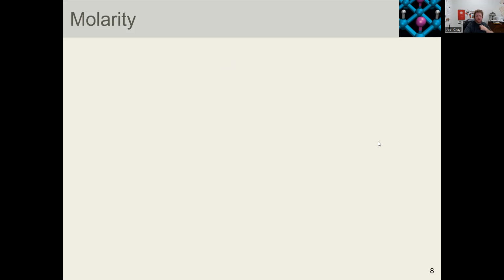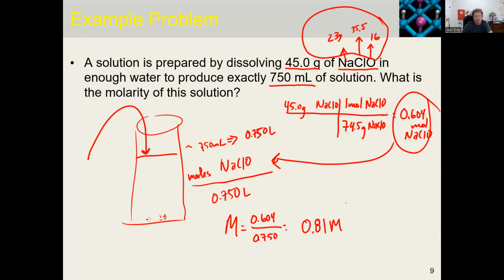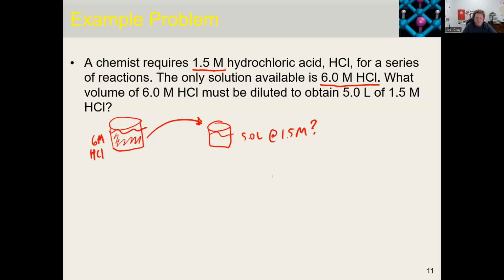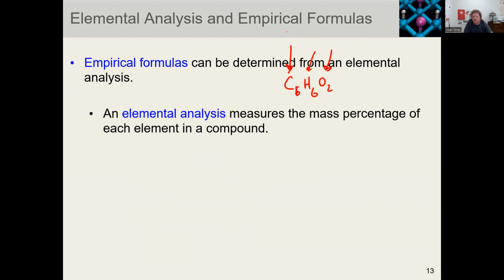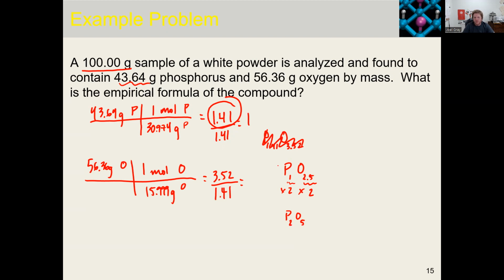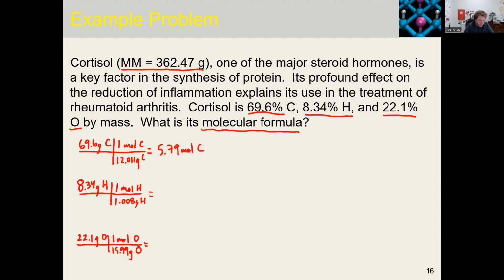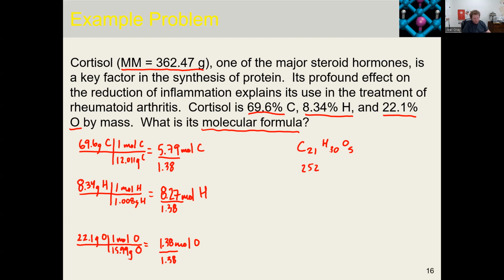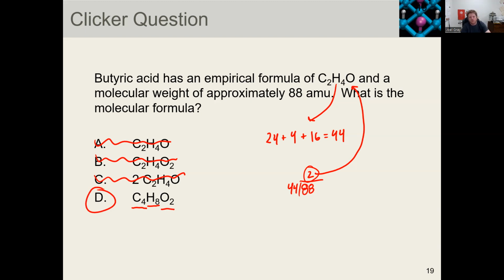CHEM 1335 - 09/15 pt2